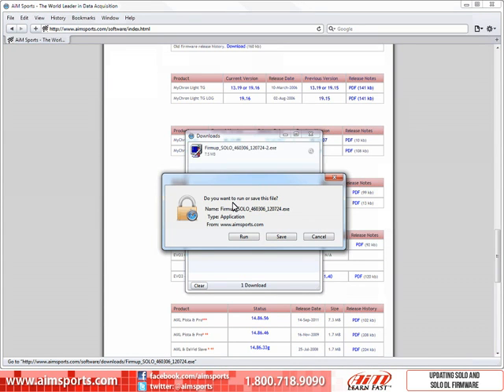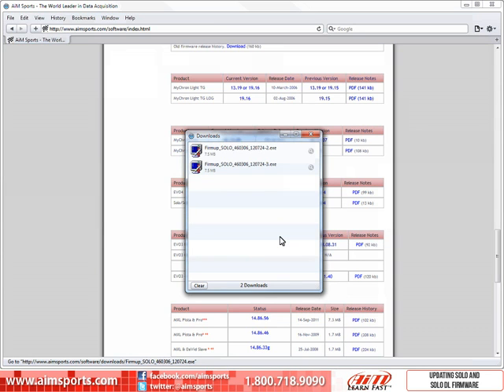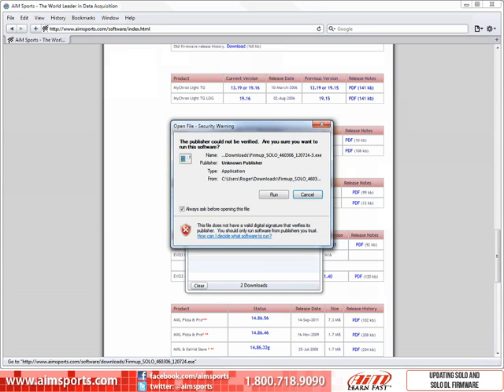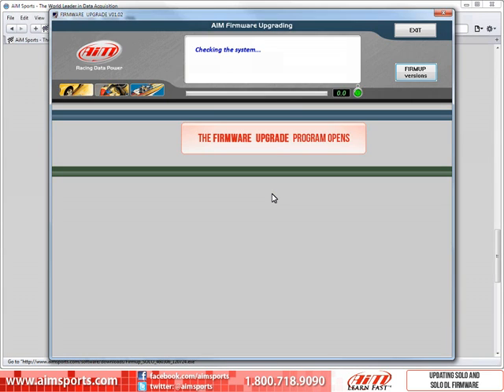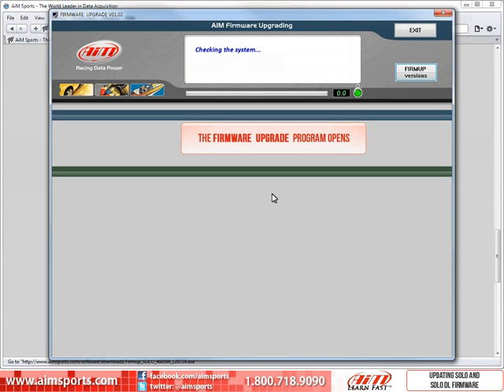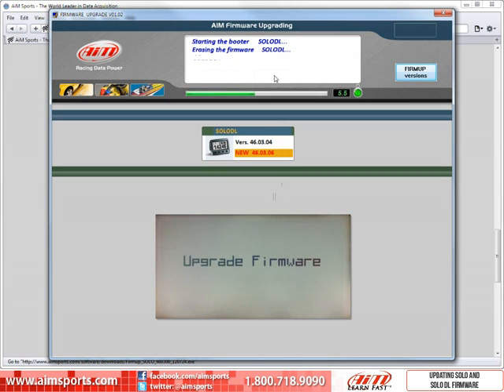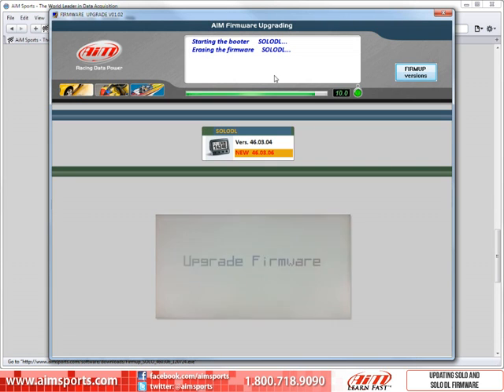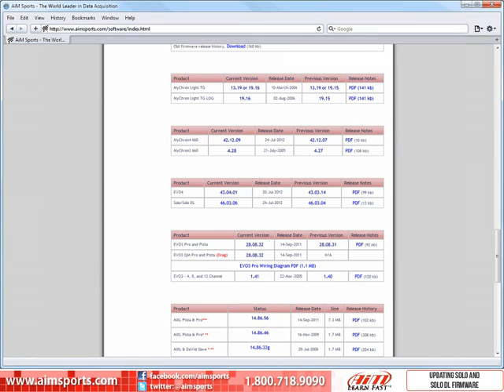Updating Solo and SoloDL Firmware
E-Training video produced by AiM Sports. This video supports the AiM Sports Solo and SoloDL. Upgrading the firmware for these 2 products is the focus.